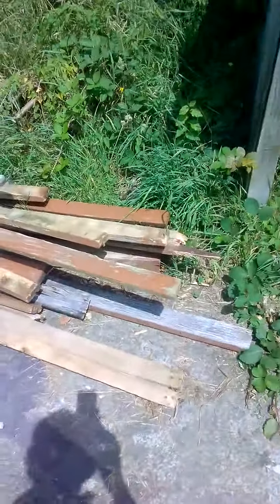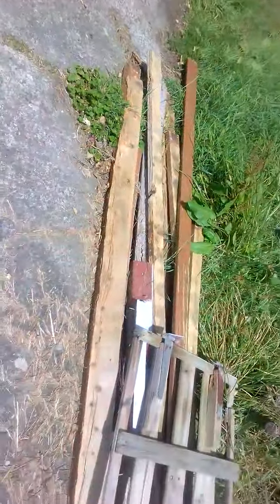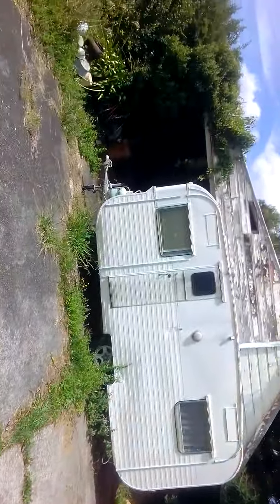VERANDA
the veranda under repair